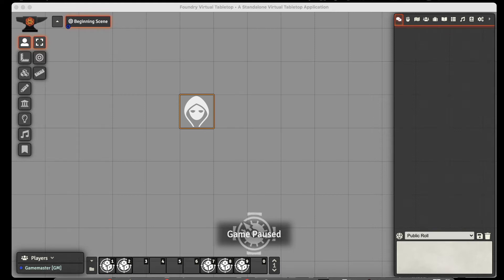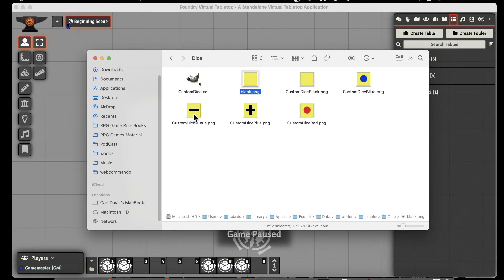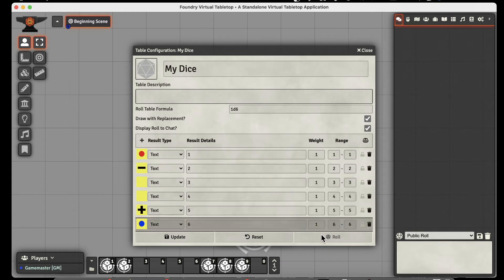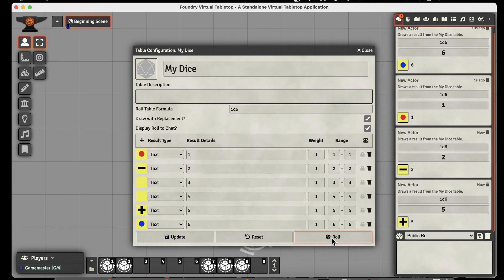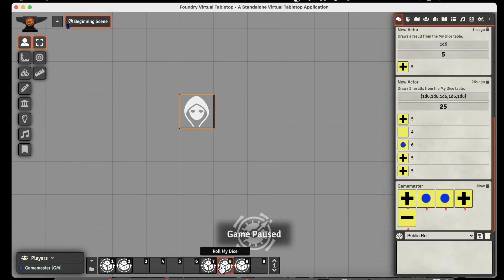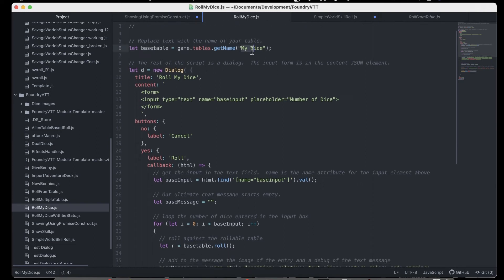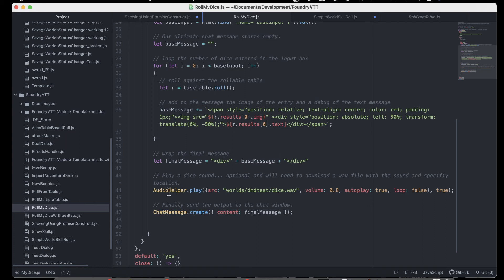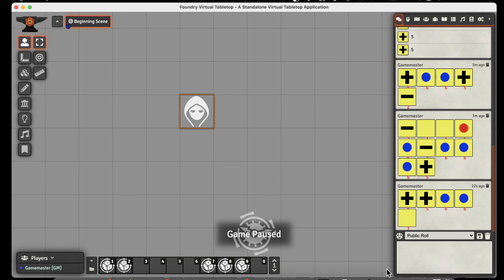TT Ep 54 How to Create Custom Dice in FoundryVTT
Note: RollMyDice.js was updated to support 0.8+
Note: RollMyDice.js as is doesn't work with FoundryVTT V12.  To resolved this, you will need to remove the "data" word from two places in the script: "results[0].data.img" and "results[0].data.text" leaving you with "results[0].img" and "results[0].text"

This video walks through creating a form of custom dice in FoundryVTT.  This includes some scripts to make using features built into Foundry easier to use.  Custom dice could include special pips or drawings (like in games like FFG Star Wars and Legend of the Five Rings) you can use in your game to add some flavor.   (Audio note: there is some low-level fan noise because Foundry was pegging Mac's CPU!)